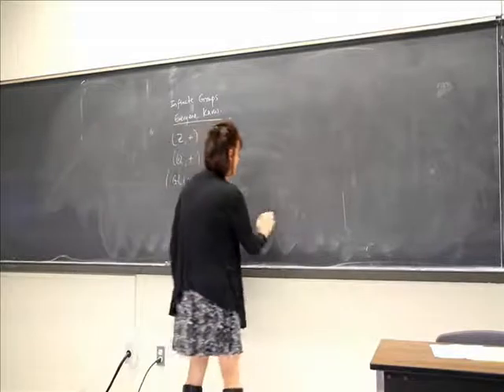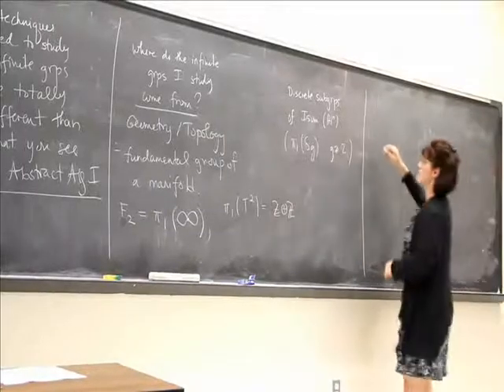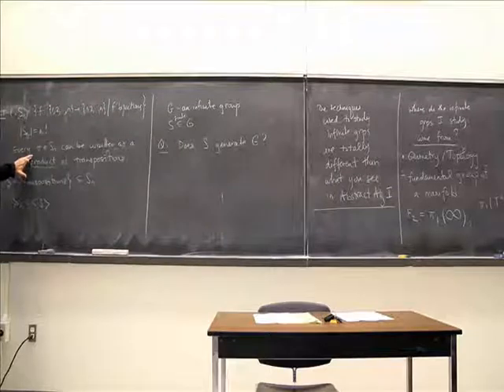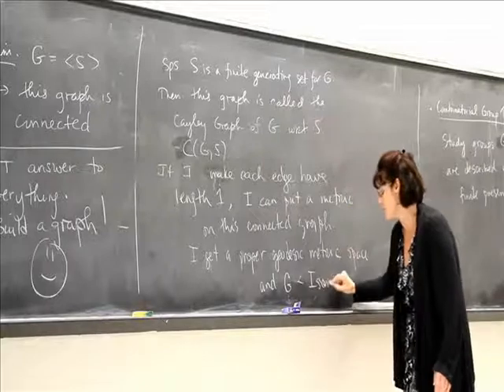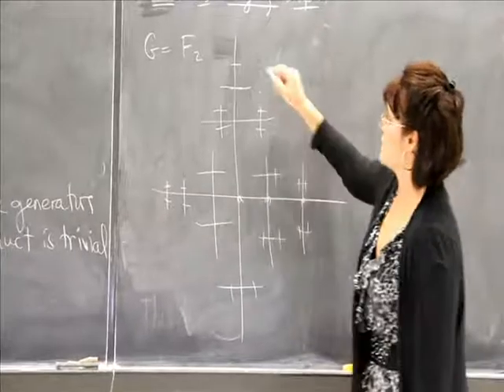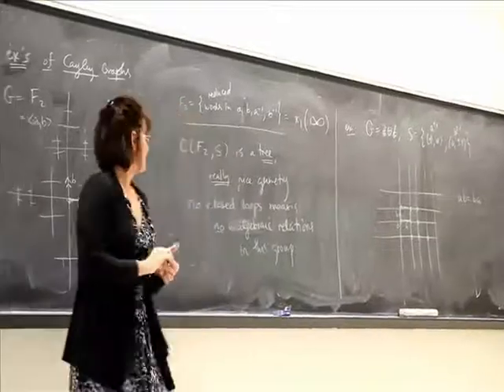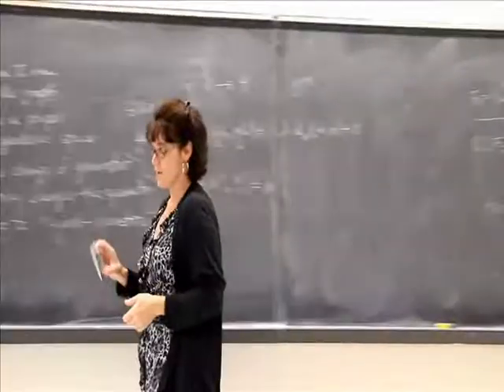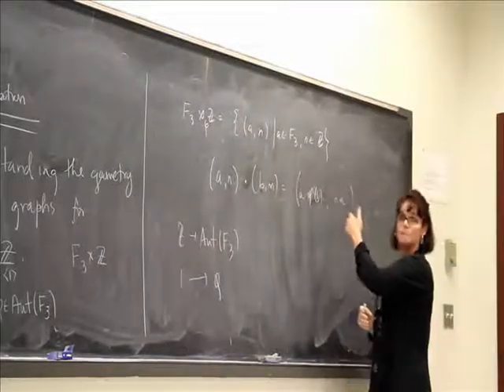OGSM Talk (Dr. Kim Ruane)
This talk was given on October 19, 2011